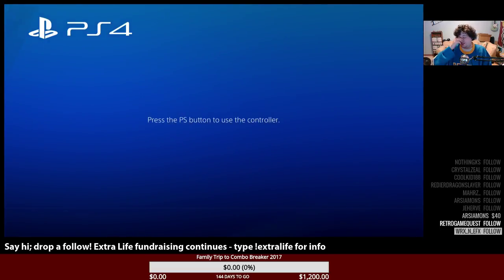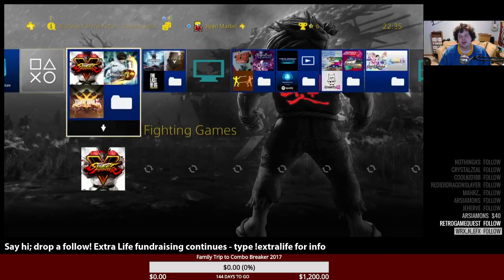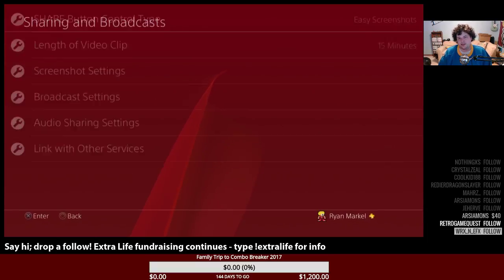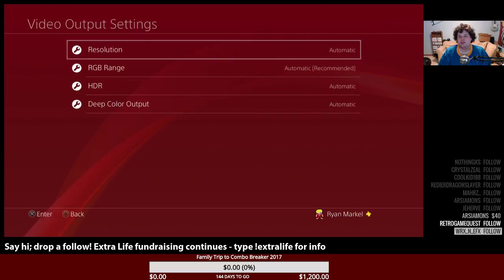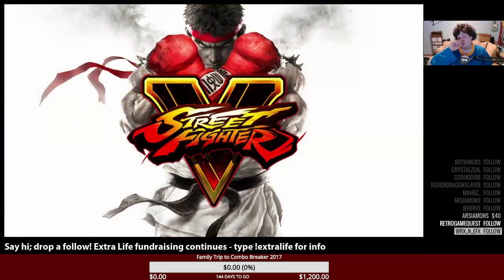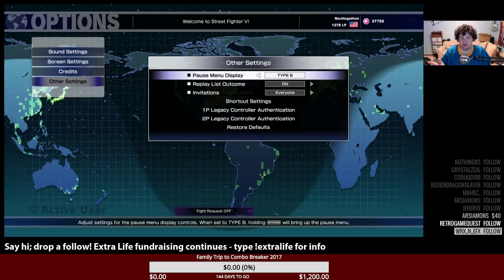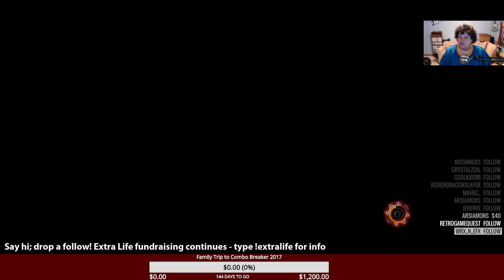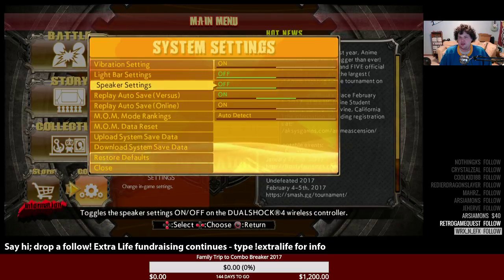Step-By-Step Guide to Configuring a Tournament Setup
Are you planning to bring your PS4 to a fighting game tournament as a setup? Here are some easy things you can do to prep the station and make sure it's ready for the least amount of frustration and also to be a stream setup at a moment's notice.